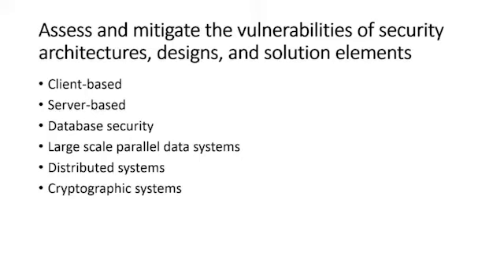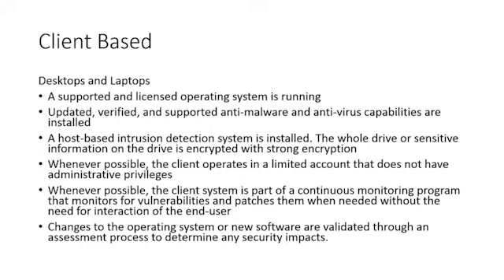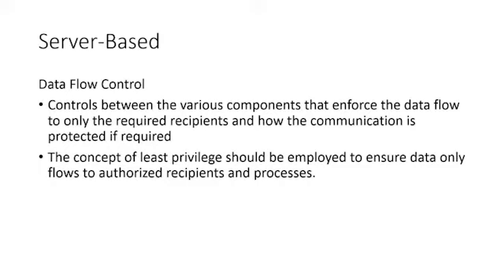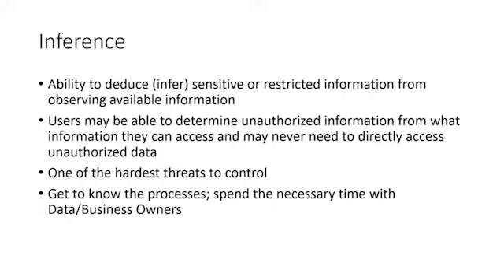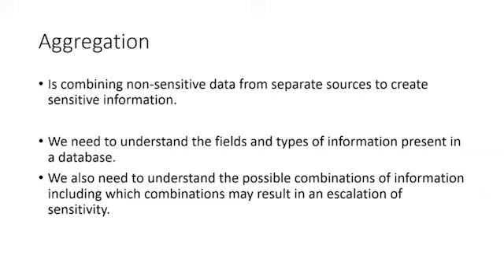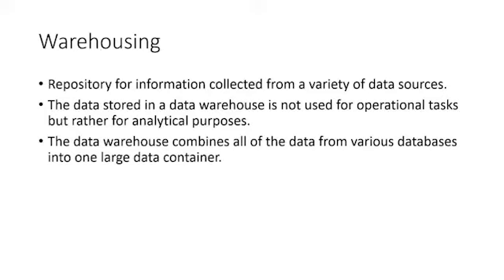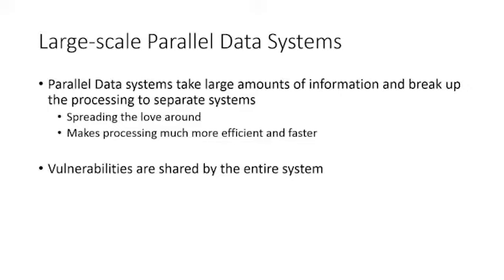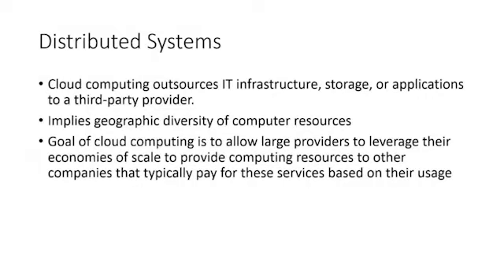Engineering And Management Of Security Part 3